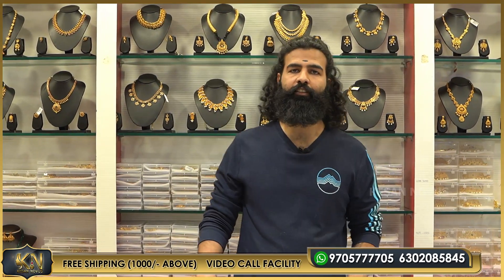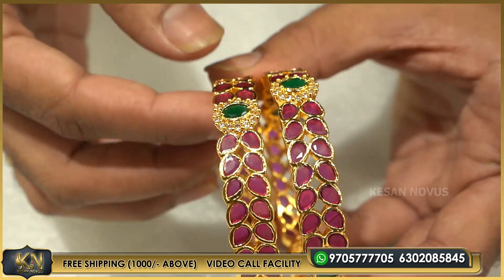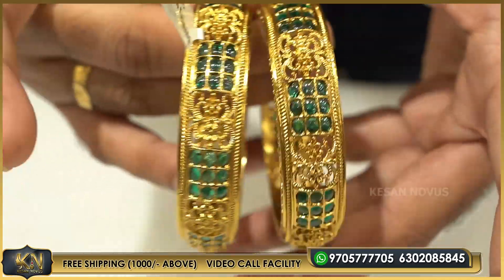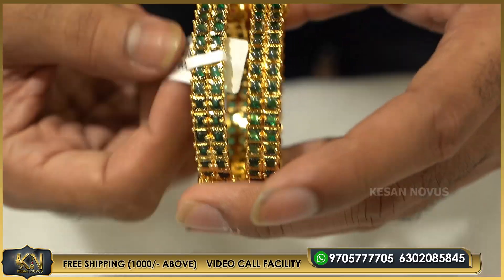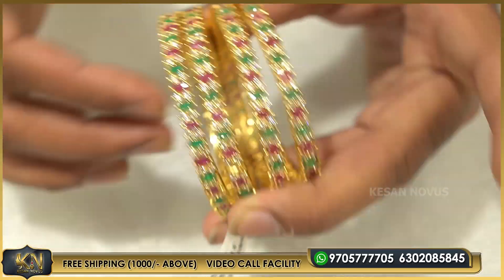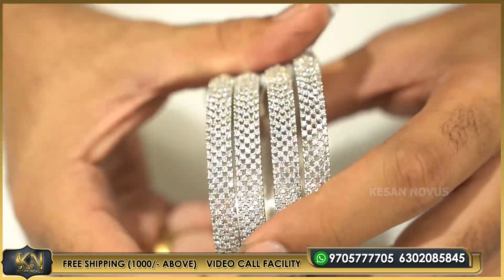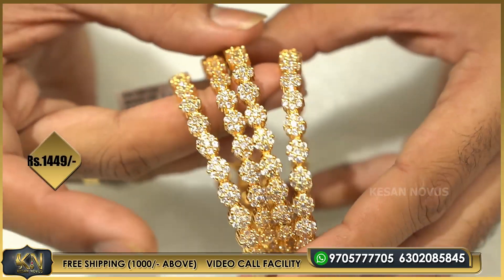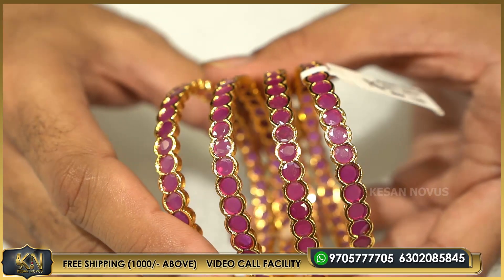Latest Beautiful Bangles Collection | Kesan Novus | Best Jewellery Collection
STORE ADDRESS:

KESAN NOVUS
Shop no 6 , 3-4-183/1 Satti Reddy Complex
Attapur Ring Road , Hyderguda,
Hyderabad, Telangana 500048.
Landmark : Opp Balaji Sweets
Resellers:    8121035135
Order process:
1. Please send us screenshot of the product from video on above given phone number
2. Once availability is confirmed payment can be made online via phonepe, gpay, etc
3.  Delivery time will be 7-10 business days
4.  Unboxing video is compulsory for any damage or any missing item claim
5.  Unboxing video is compulsory for any exchange and/or return for transit damage